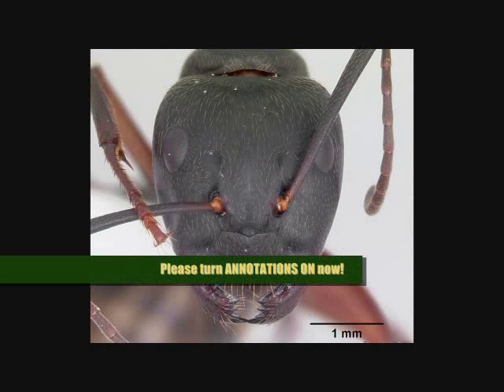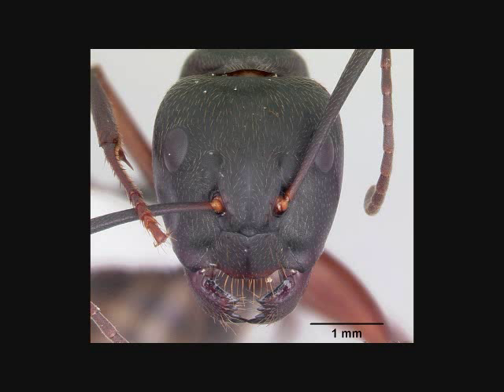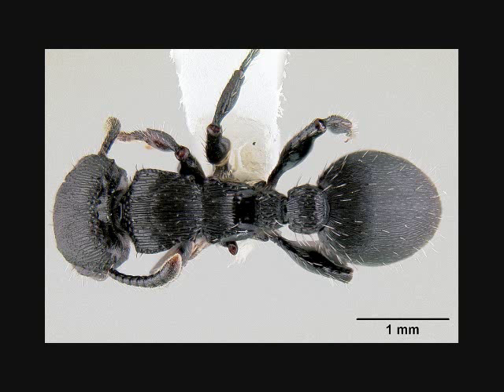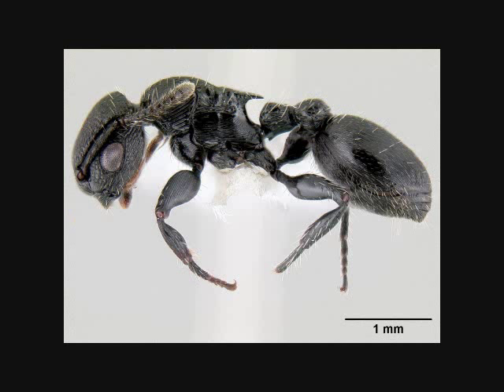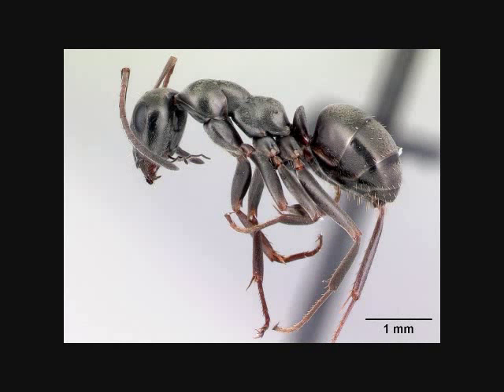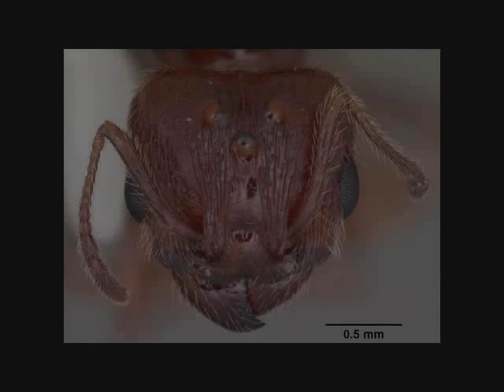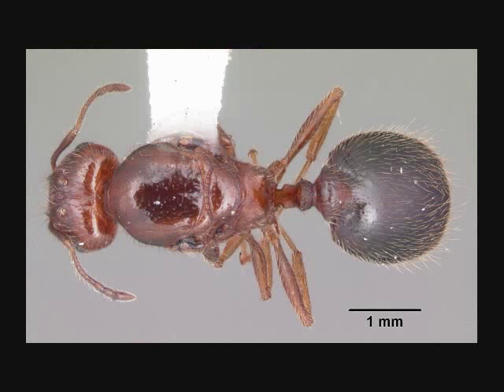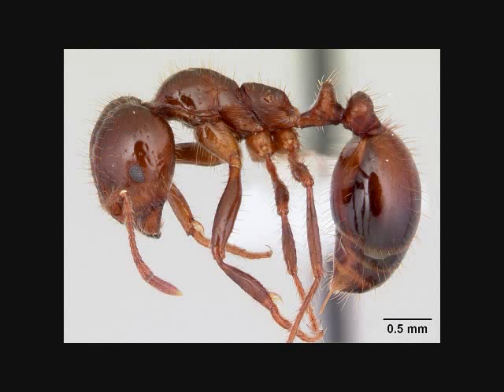(Crazy Ant Song - Turn ON Annotations) External Ant Anatomy - AntsCanada Tutorial #24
For a further in depth description on Ant Morphology

Lyrics:

Welcome ladies and gentlemen to the AntsCanada Ant Anatomy Lesson 101... Here we go!!! Let's start with the head, known as the prosoma

Fastigium, clypeus, eye, discal clypeus, premalar space, and gena
Frontoclypeal suture, clypeomalar suture, scape, and frontal carina
Frontovertexal corner, and medial clypeal carina, clypeal flank,
Here's the antennal condyle, and there's anteclypeus, mandible built like a tank

Torrulus, temple, vertex, maxilar and labial palp, and the occular sulcus,
submentum, prementum, occipital carina, inferior tooth, ectal surface...

Now let's move on to the Mesosoma...

Dorsopropodeum, neck, and pronotum, anteropropodeal process
posteropropodeum, and mesonotum, and the mesonotal process, yes!
lateropropodeum, lateropronotum, the dorsolateral margin
There's dorsopronotum, propleuron, propodeal spine, and katepisternum

The pronotal lobe, metapleural gland scrobe, metacoxae connect to trochanter
Anepisternum, metapleuron, procoxa, mesocoxa, the prefemur

Let's move on to the leg and Metasoma

Tibia, femur, and tibial spur, double claws they will hook you alive
There's the tarsomeres, aka the tarsal segments numbered, 1, 2, 3, 4, and 5
Nodal truncation, the petiole, waiste segment found just in wasp, ants, and bees
The hypopygium, pygidium, epipygium make up their hinies

The cinctus, and opisthogaster, and here we have the metasomal post tergite,
Here is the sternopostpetiolar process, and the metasomal sternite

Let's look at the queen with parts workers don't have...

Two tiny eyes on the frons of the queen, are called lateral ocelli,
foveola, and costula, median ocellus the name of the middle eye
There's the scutum, scutellum, and the prescutellum is also known as axilla,
transcutal suture, and scutoscutellar sulcus, caudal metasoma

Wing scales and two pairs of wings, four wings in total with every queen and male alate,
Here's the parapsidal line, and the strigae,
foveae/foveate,
the striae or striate,
antenna, rugocostae/rugocostate,
and some have a stinger
The End